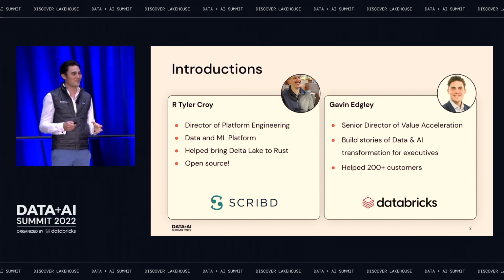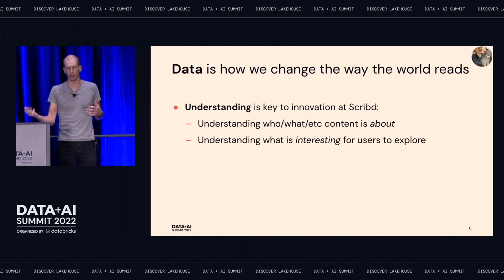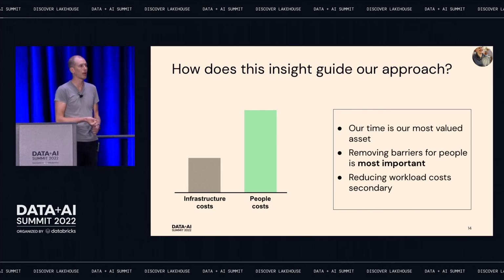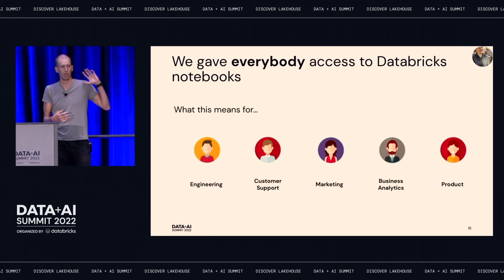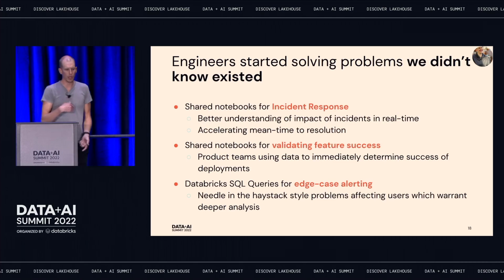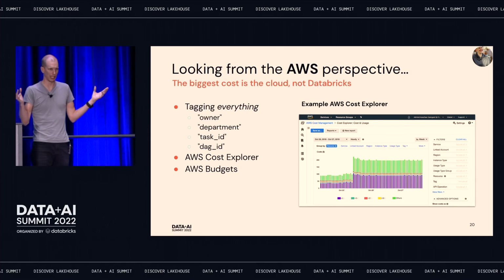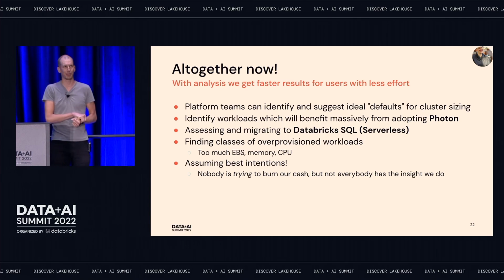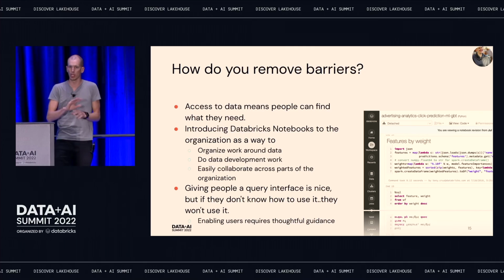Doubling the Capacity of the Data Platform Without Doubling the Cost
The data and ML platform at Scribd is growing. I am responsible for understanding and managing its cost, while enabling the business to solve new and interesting problems with our data. In this talk we'll discuss each of the following concepts and how they apply at Scribd and more broadly to other Databricks customers.